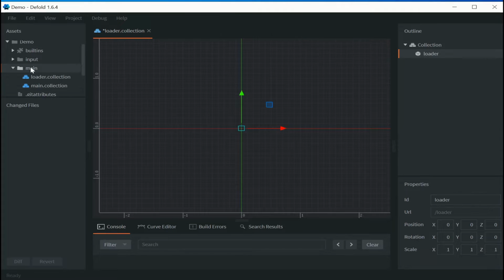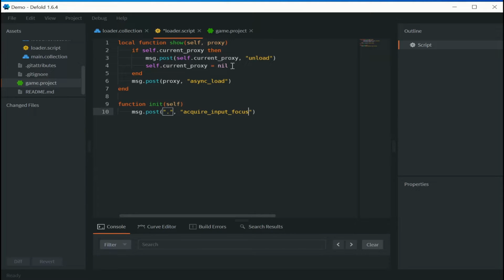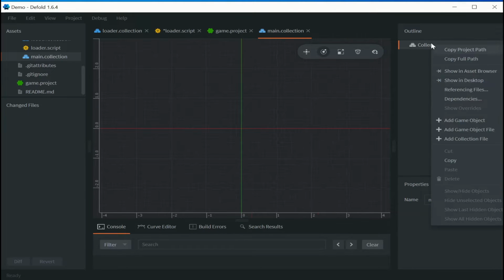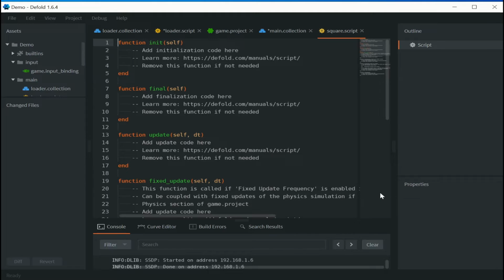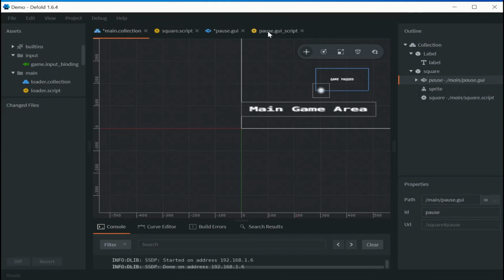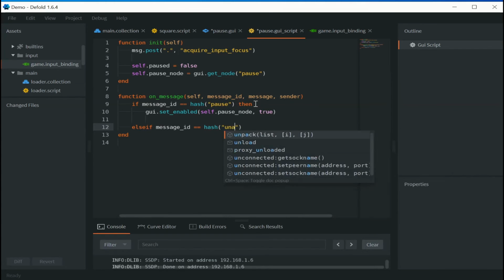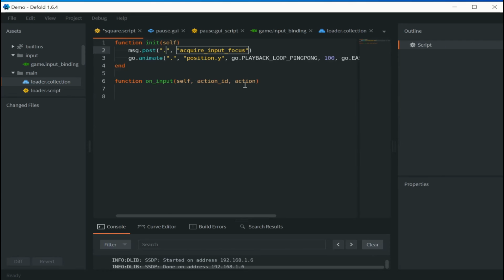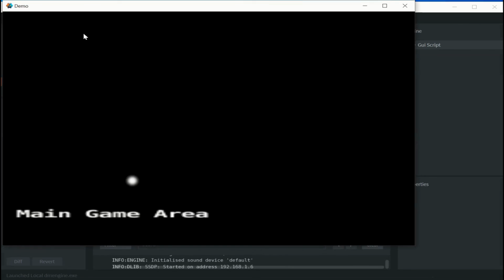Scene Transitions and Game Pause Functionality in Defold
I wanted to show how I was able to pause and unpause a game in play through defold and decided to go through creating the scene navigation set up too. Check out my loader collection and GUI manipulation in this walkthrough.

Shows uploaded every other Friday at 8AM (until further notice)

If you would like to donate for my current work and for further content!